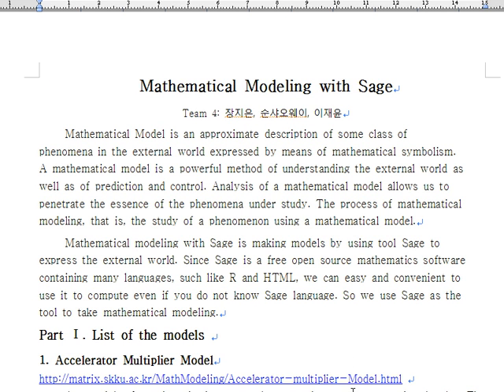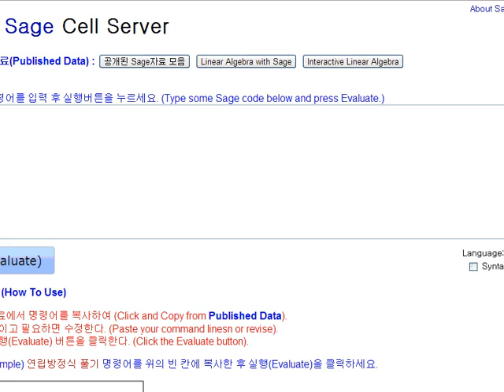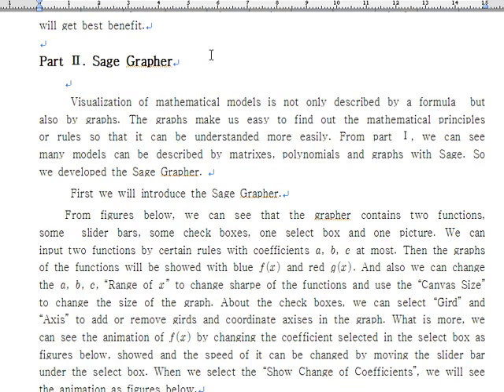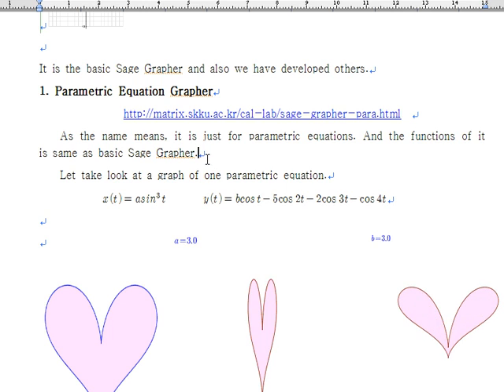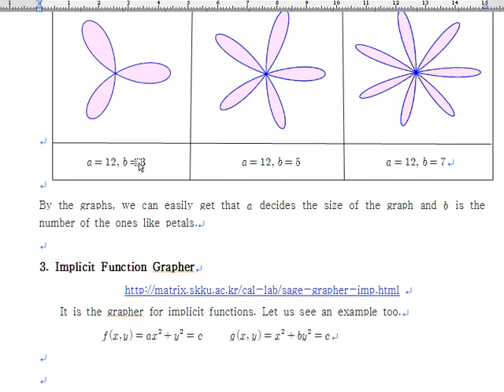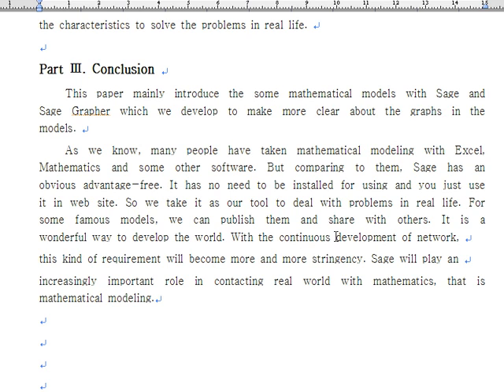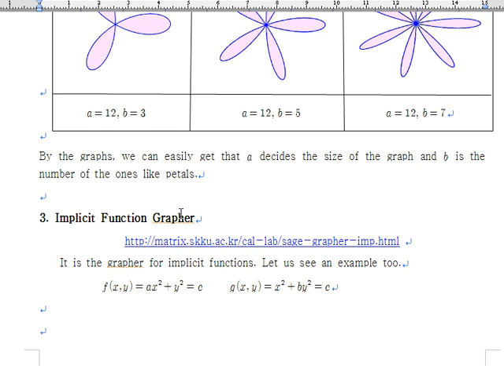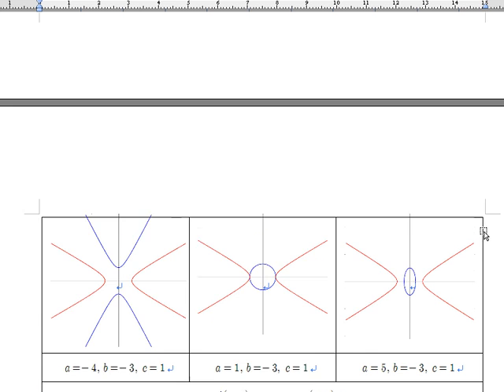SKKU Math Modeling 25. Mathematical Modeling with Sage